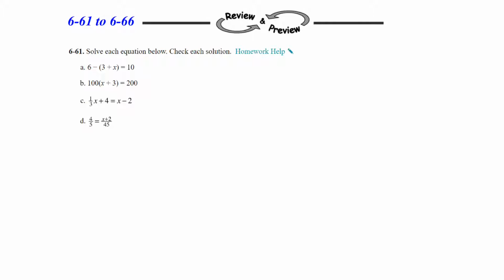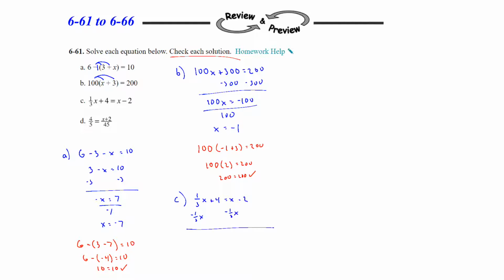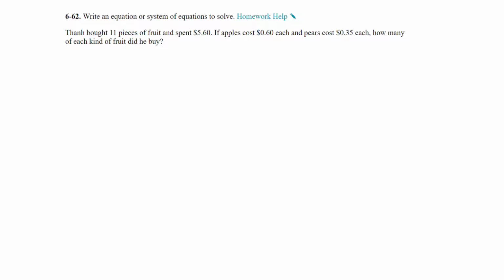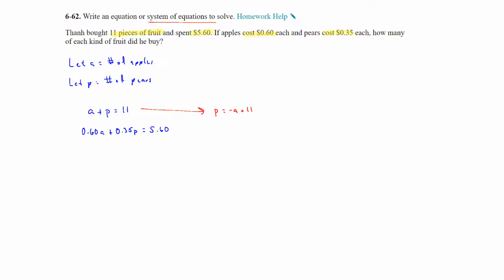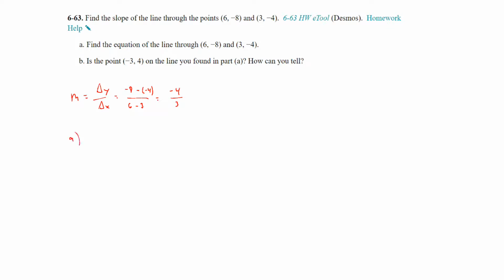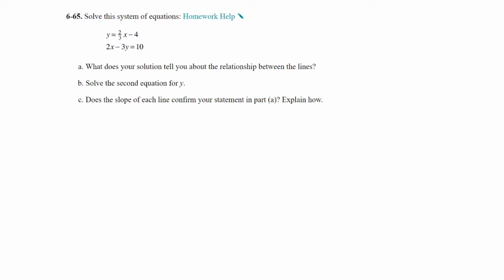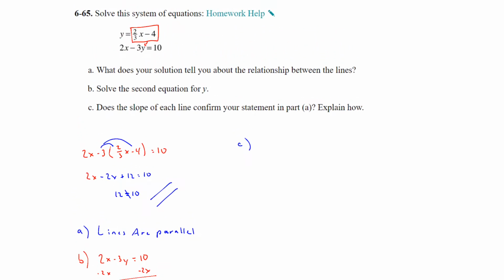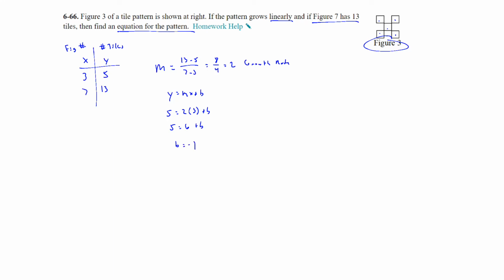CCA 6-61 to 6-66 (6.2.1 Day 2)